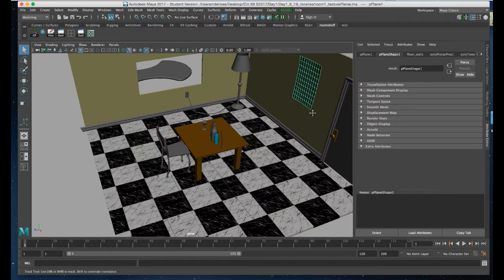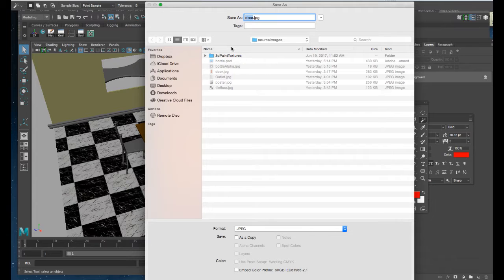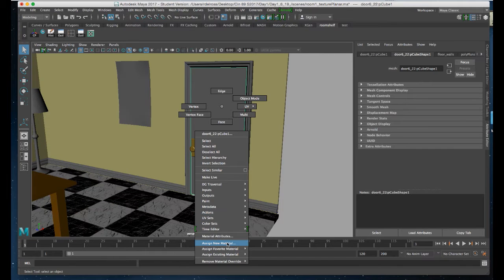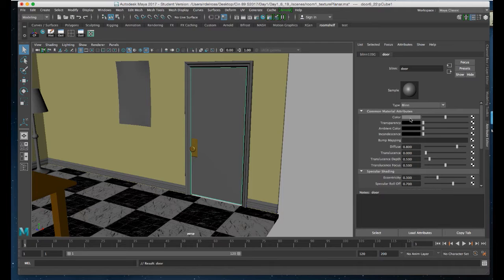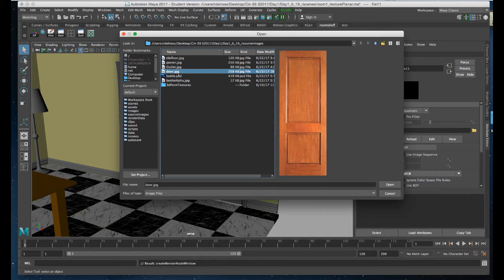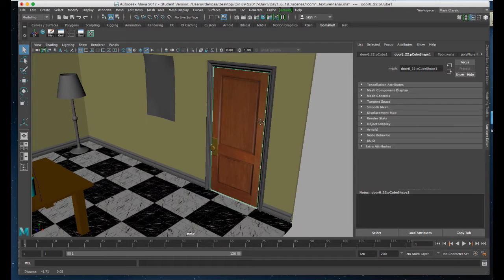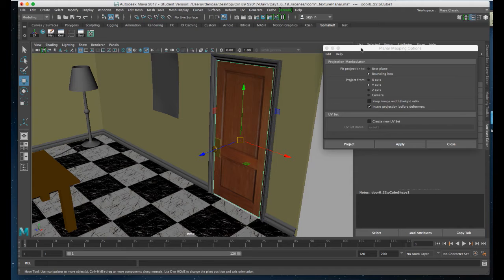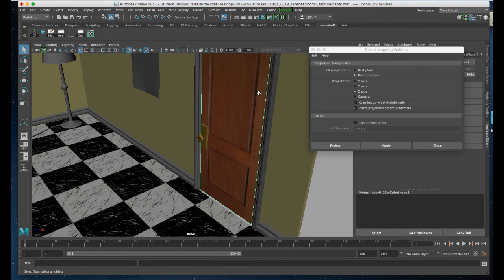Door Planar 2